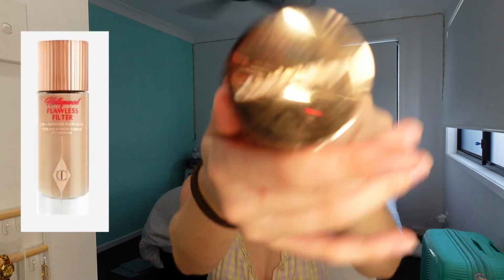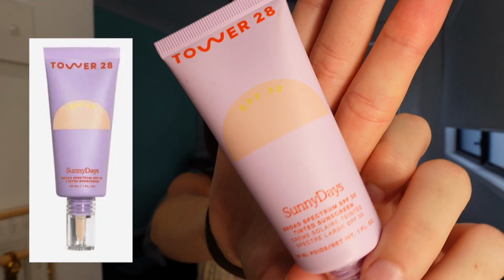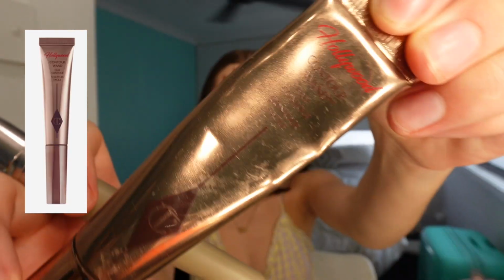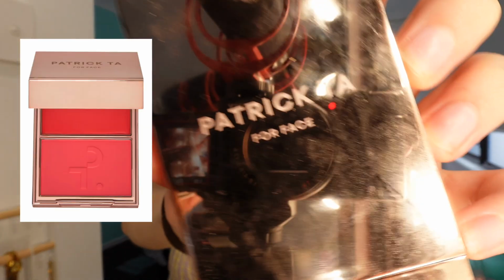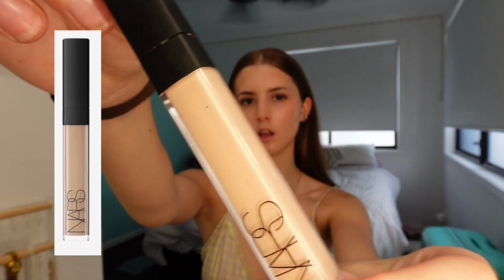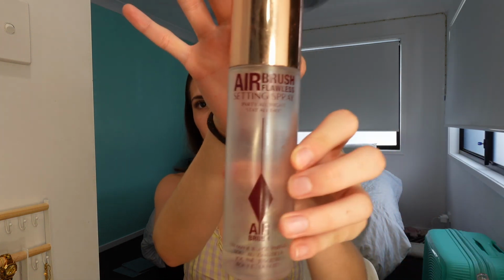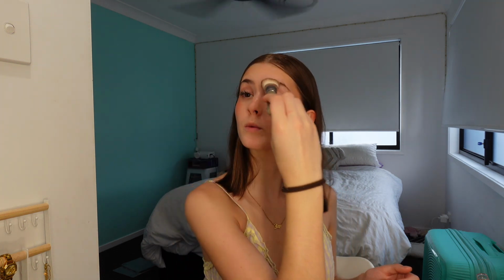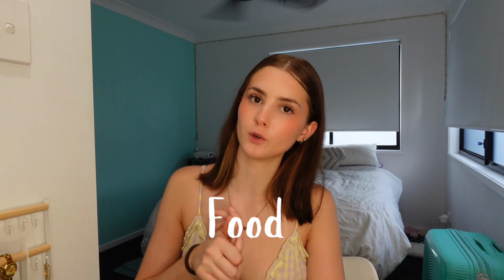PUPPY UPDATE!! GRWM + One month update on my mini dachshund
I can't believe its already been one month with Clementine!!! This video is an update on how she is going 🩵
Let me know what type of videos you want to see 🤎 🤎

💛ABOUT ME
Name: Jasmine Brind
Age: 15
Country: Australia
Uploads: Every Tuesday

Description